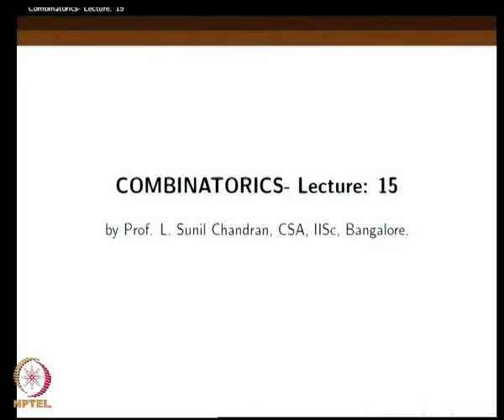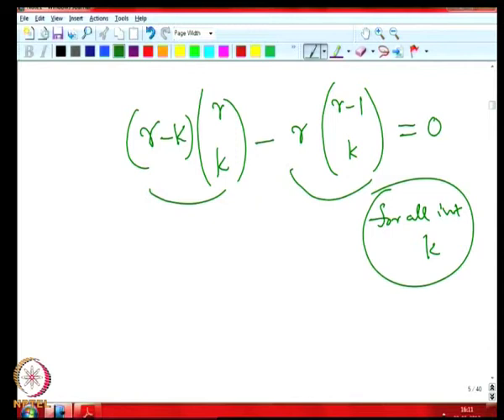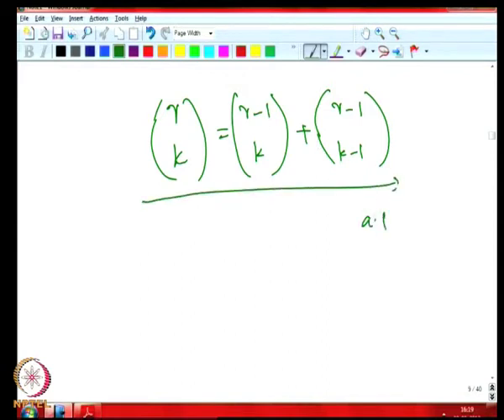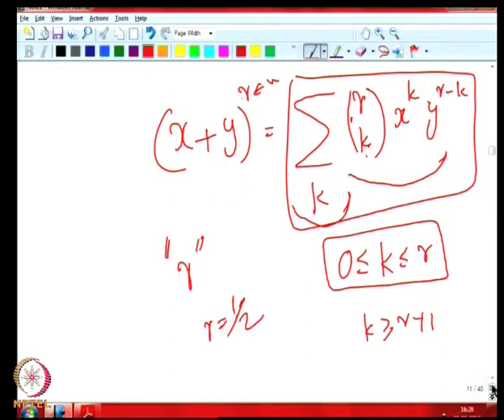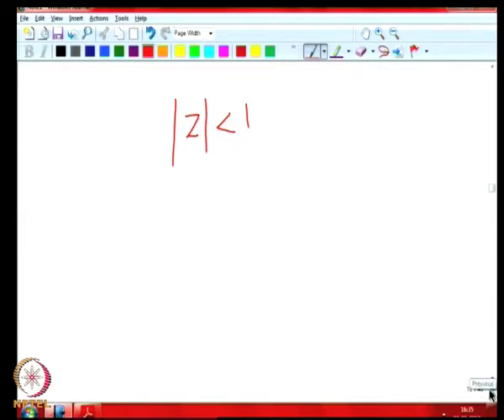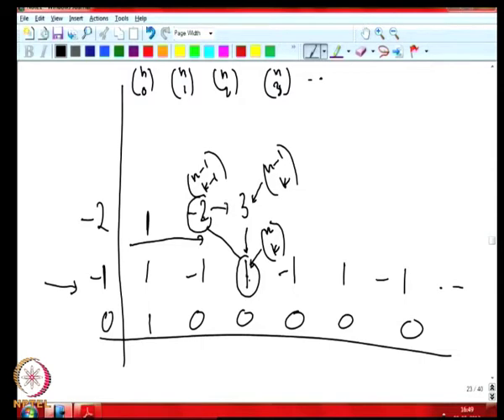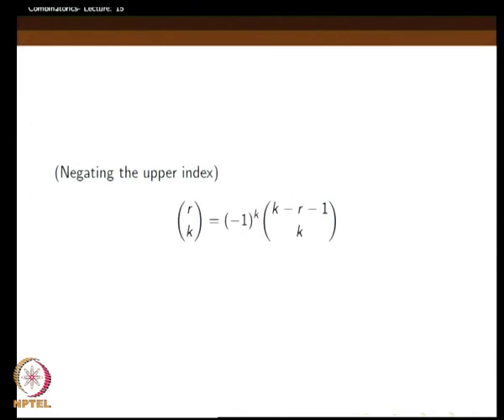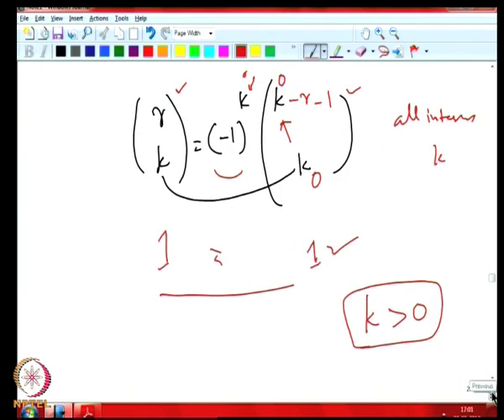Mod-02 Lec-15 Generalization of Binomial coefficients - Part (2)